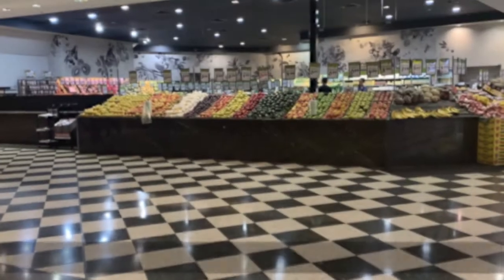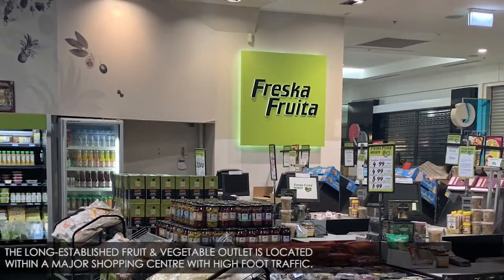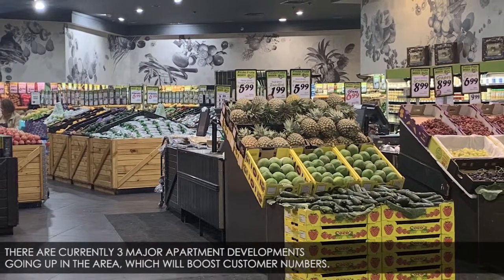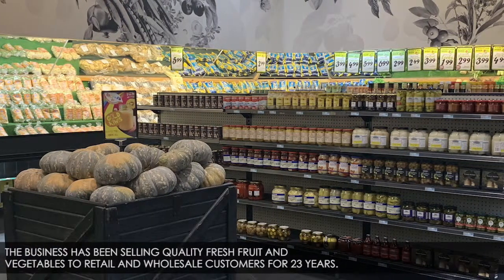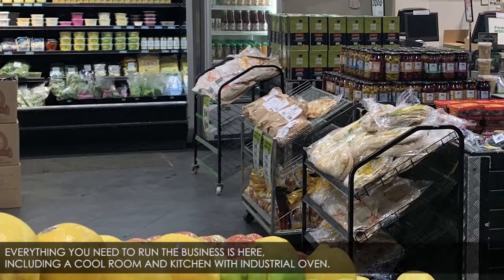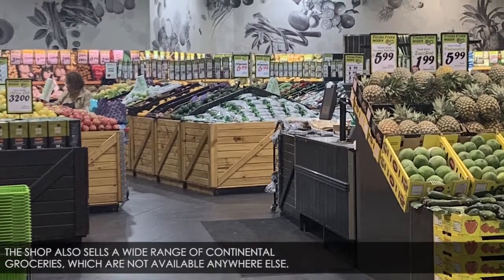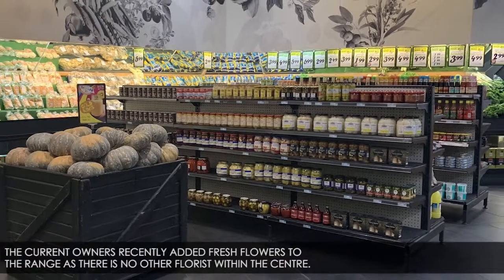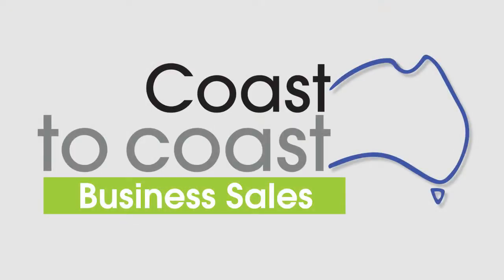Fruit & Vegetable Shop – Retail and Wholesale - Woden ACT